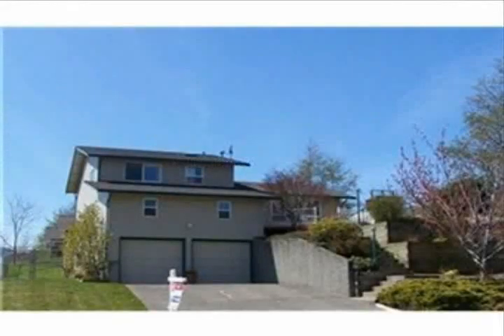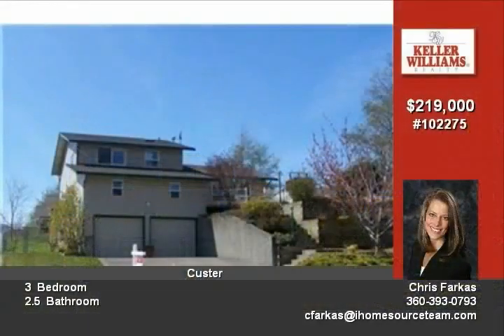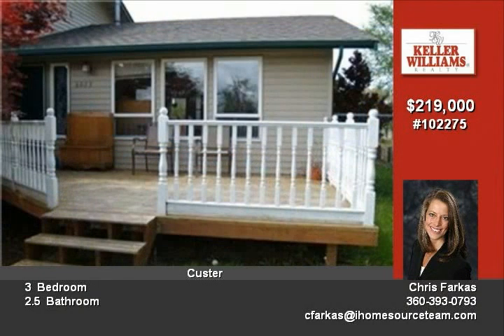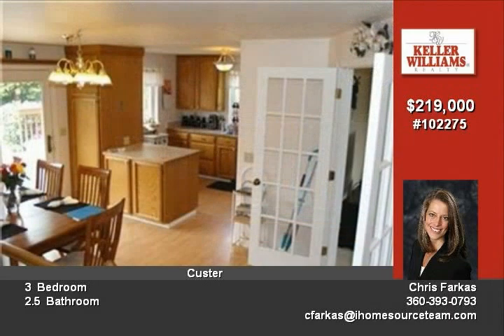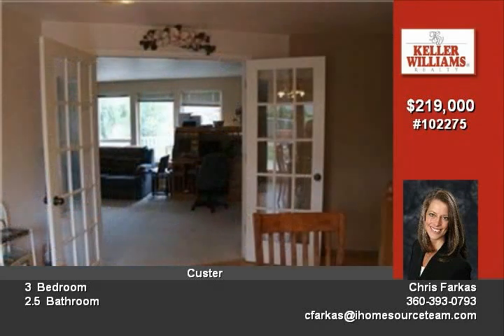6023 Sunshine Dr Ferndale WA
Affordably priced top of the hill sunny property with great mountain views This large 3 bedroom, 2 1/2 bath home is in really good condition both inside and out Skylights and vaulted ceilings create bright open living areas The large recreation room is perfectly situated off the dining and kitchen areas for enjoyment Don't miss the secret finished room above the garage Enjoy the outdoors on the large front and back decks leading to a professionally landscaped yard

Video uploaded on Mon, 15 Nov 2010 09:50:02 -0600